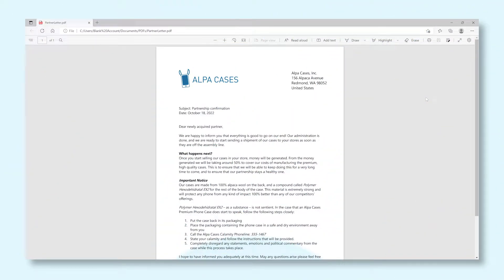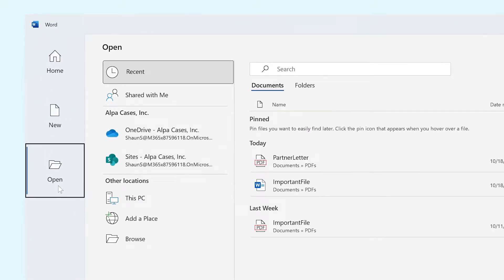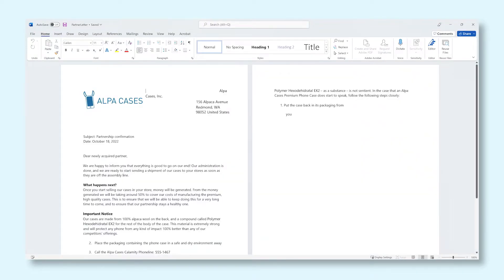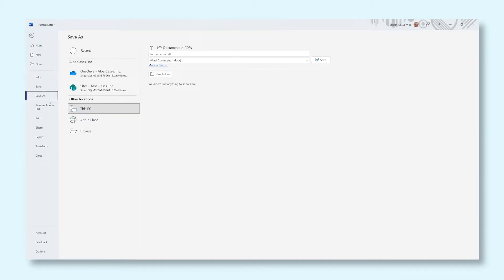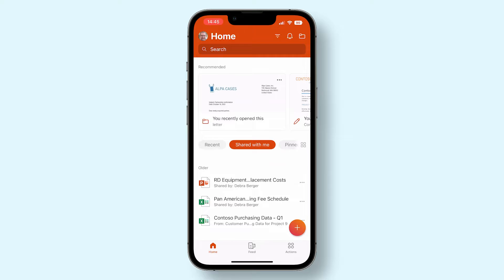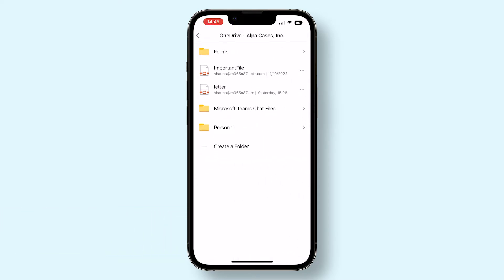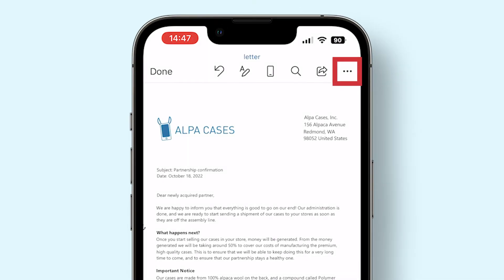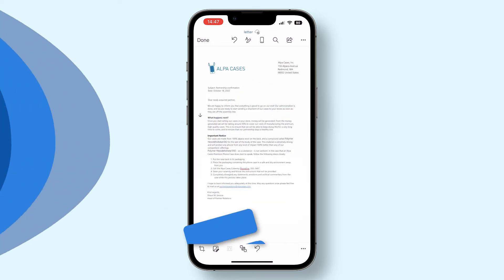How to convert a PDF file to a Word document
Sometimes you come across a PDF file that you need to have as a Word document instead. In this video, we explain how you can easily convert a PDF file to a Word document. The only things you need are the PDF file itself, Word and your own two hands!